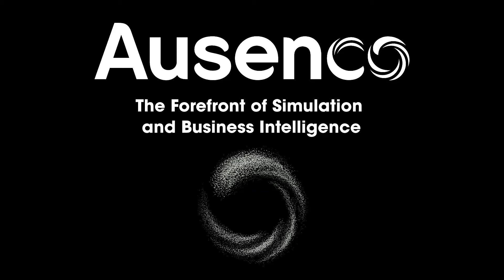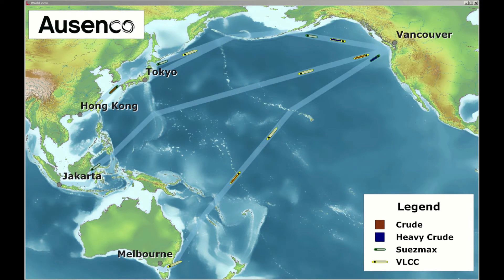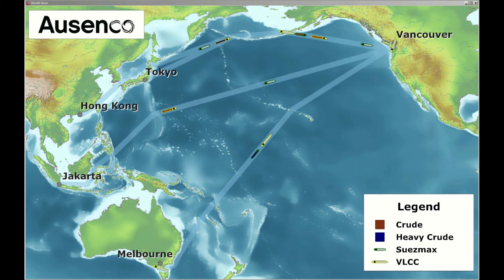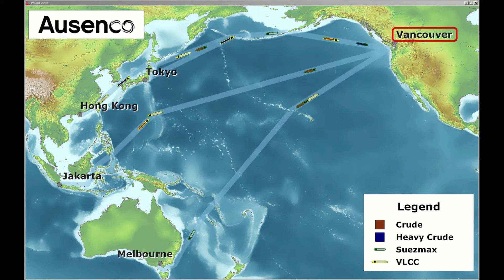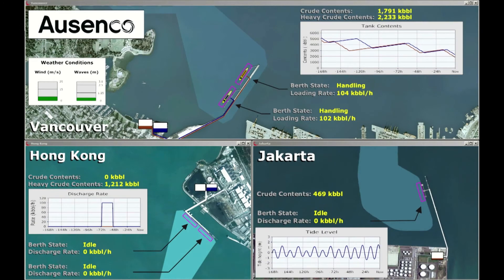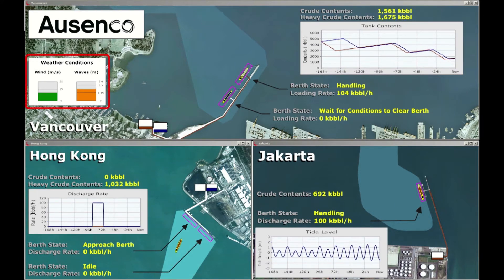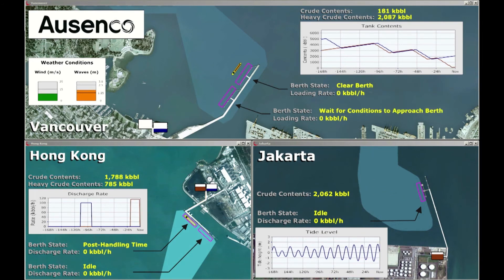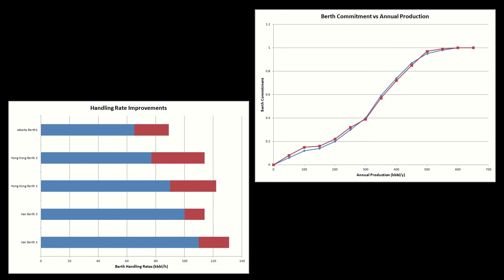Shipping Supply Chain Simulation for the Oil and LNG Industries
Ausenco is a world leader in providing decision support for complex transportation networks. We use dynamic simulation and other data-driven techniques to optimize your business.